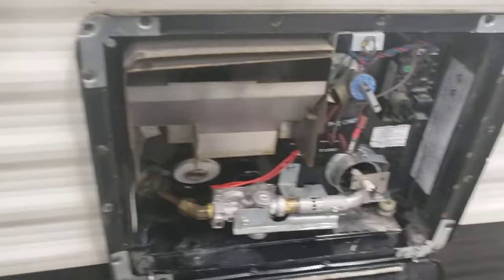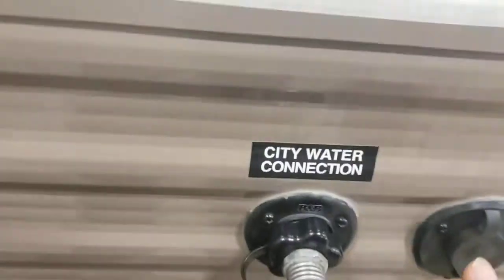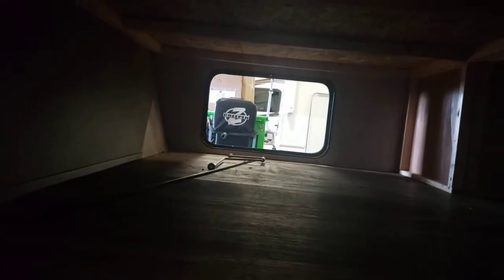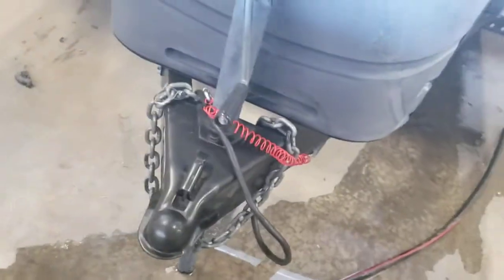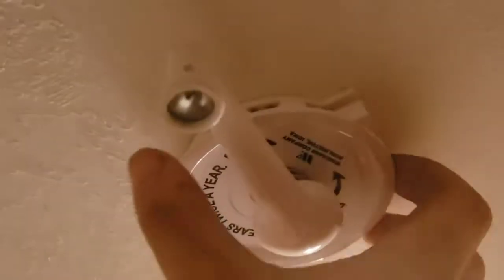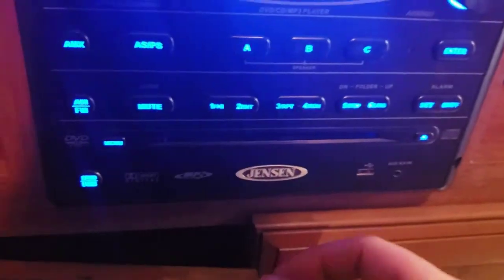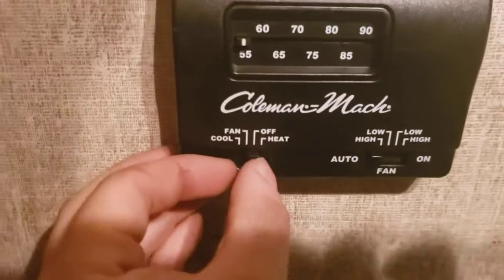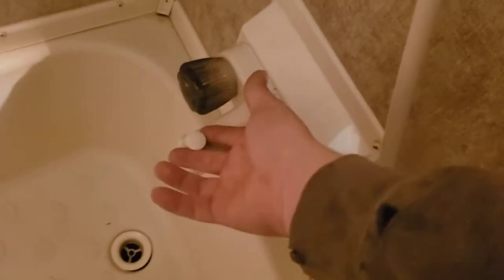Video Walk on 2015 Prime Time Avenger 27BBS